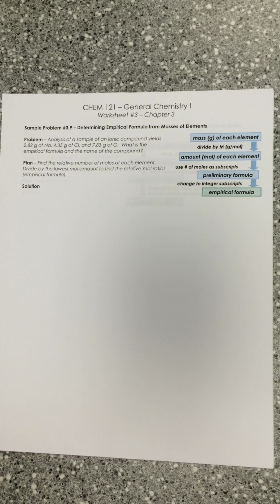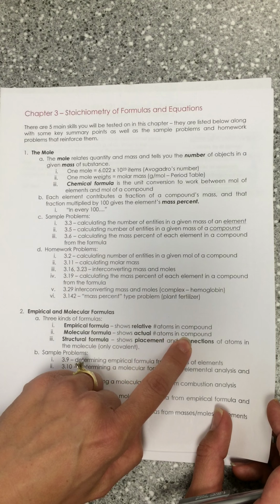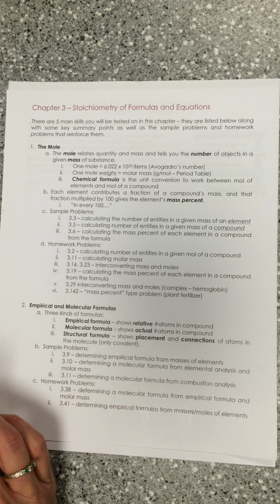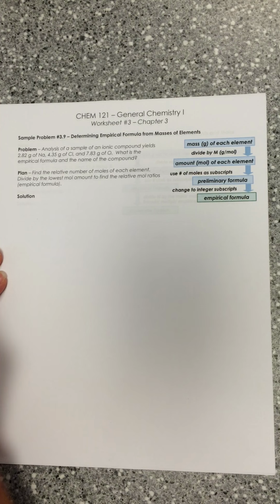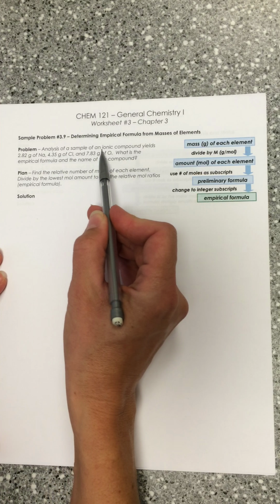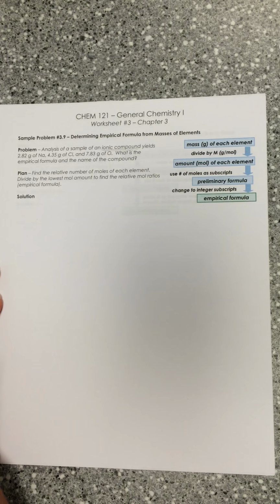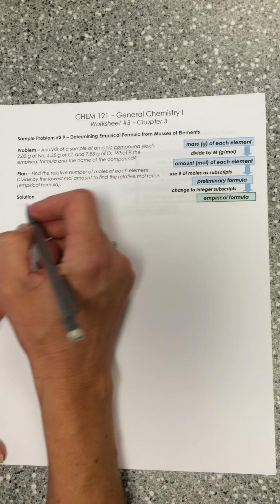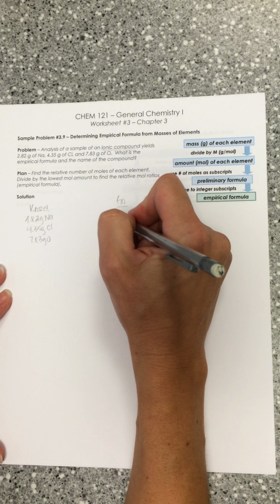3.9 Sample Problem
This sample problem demonstrates how to determine the empirical formula of an ionic compound given mass data as it is studied in General Chemistry.